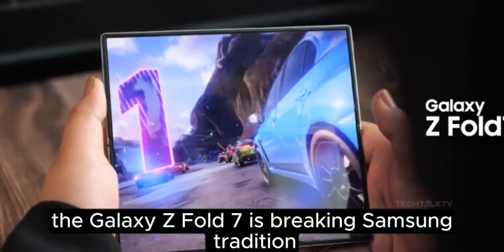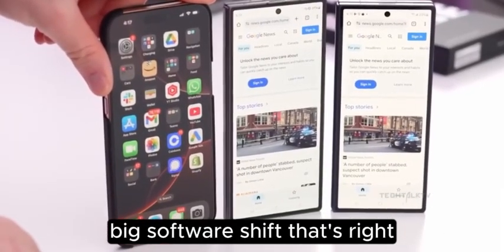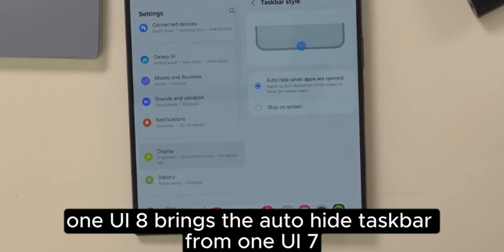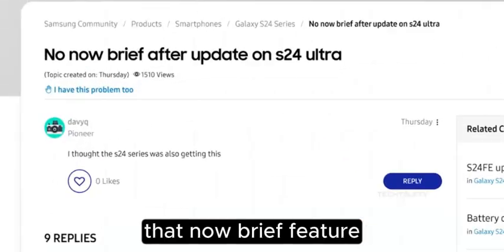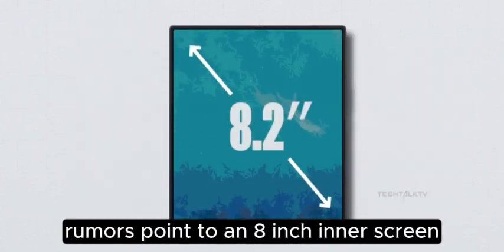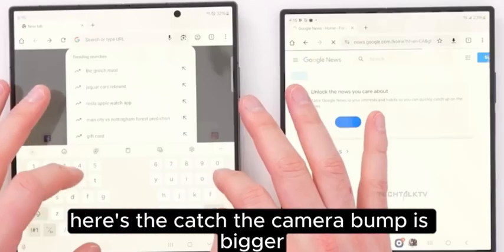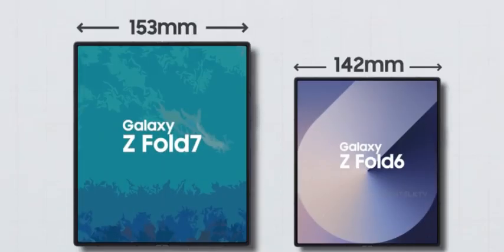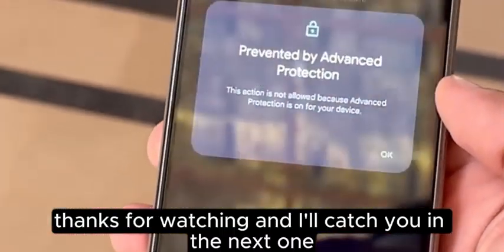Samsung Z Fold 7 Display - The Crease is FINALLY Gone!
Asslam Alaikum Dear Freinds.
In this video, we're diving deep into the Samsung Z Fold 7 display.
Here are some key things we cover:
- The rumored disappearance of the infamous crease
- Potential display technology advancements
- Comparing the Z Fold 7 screen to previous models
- What this means for the future of foldable phones

Join us as we break down everything we know about the Z Fold 7's screen and what it could mean for your next device!

By the end of this video, you'll have a much clearer understanding of the potential display improvements coming with the Samsung Z Fold 7.

Remember the frustrating crease on your foldable?  It felt like a necessary evil... until now.

Imagine opening your next foldable phone to a perfectly smooth, seamless display.  No more interruptions, just pure screen real estate for your favorite apps and content.

We've all been dreaming of the day Samsung conquers the crease.

Could the Samsung Z Fold 7 finally be the device that delivers?  You won't believe what the rumors are suggesting...

Samsung Z Fold 7 display finally FIXED? The creased screen is GONE! Get all the details on the Samsung Z Fold 7 screen technology and improvements in this video.

0:00 Intro - The Crease Problem
1:30 Leaks and Rumors on Z Fold 7 Display
4:55 What a No-Crease Display Means